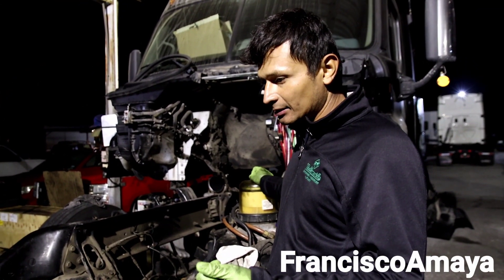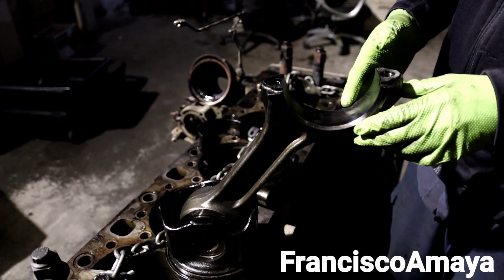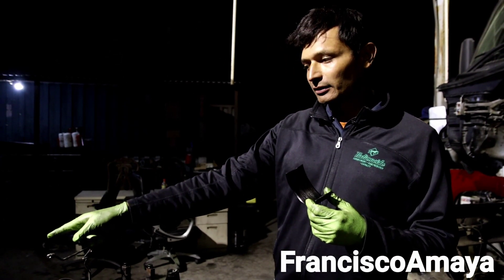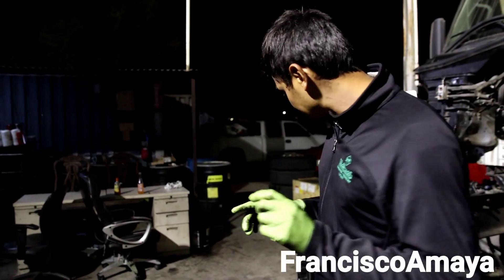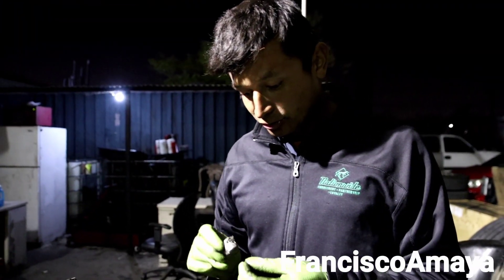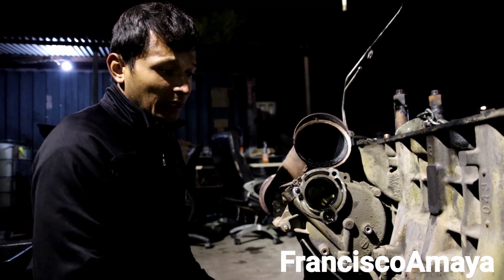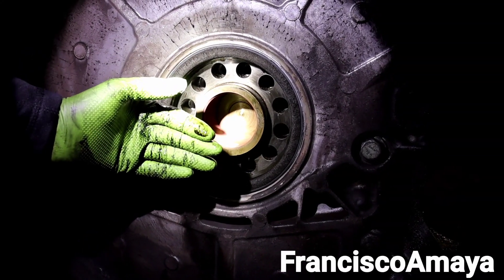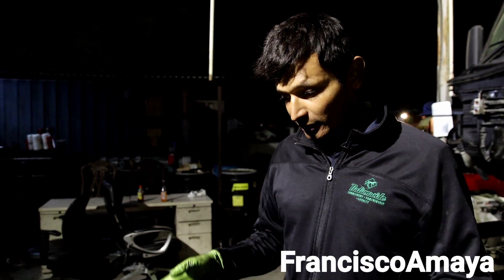DD15 engine crankshaft removal and inspection rod bearing damage engine overspeed full overhaul 3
WARNING!!: ⚠️⚠️⚠️

Warning!!! ⚠️⚠️⚠️

Topics discussed :
why engine over speed is bad for engines
what was the reason of the major engine fail
why is bad using the wrong gear while going downhill
what are the type of repair that we need to do to fix this issue
what is the cost of a major overhaul

 symptoms of the fault are:
engine does not rotate
low oil pressure warnings

OR

OR

I.E. euros

Question!?